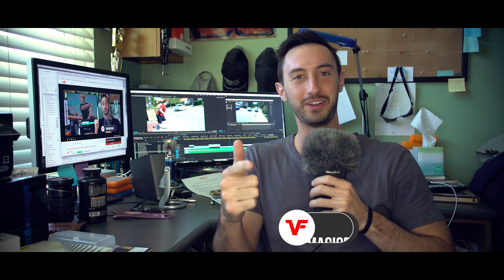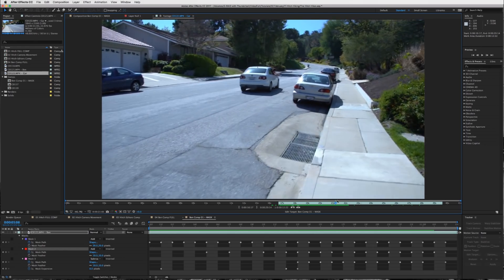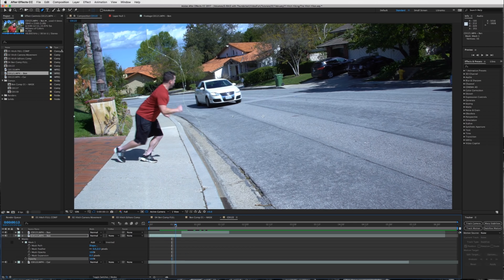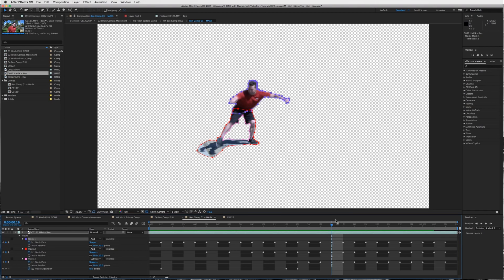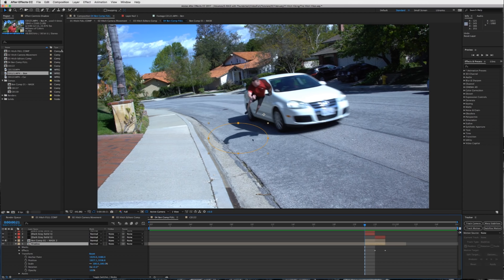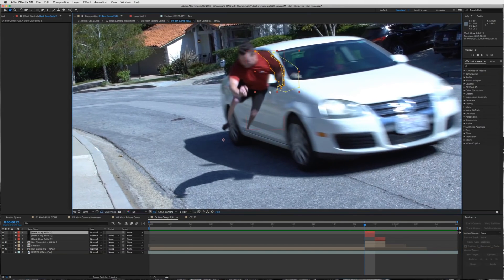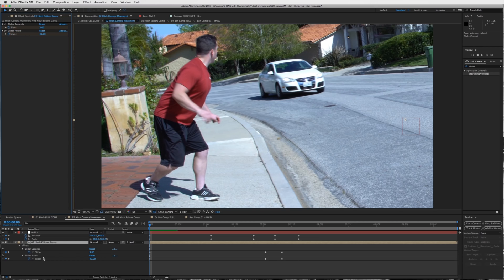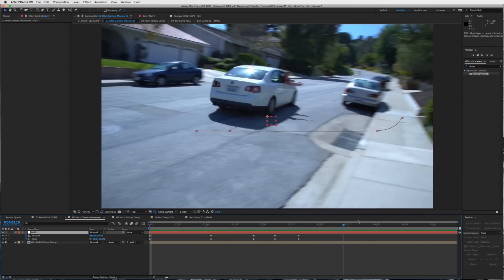Zach King Hitch Hiking Effect Tutorial | After Effects CC 2017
In this After Effects tutorial I'll show you how to jump into a moving car just like in Zach King's hitchhiking vine video. Zach King is popular for his movie magic visual effects tricks that he has applied to his Vine, Instagram, and YouTube channels. I'll break down this visual effect in Adobe After Effects the way I think it was created. But Zach could have done this a bit differently.

As a content creator it's always fun producing these quick little movie magic tricks. As a kid, I've always been fascinated by visual effects. I hope that these tutorials help inspire you to create creative little short clips. Tag me on Instagram (@videofort) so I can see what you guys come up with. Love seeing your filmmaking work & visual effects!

KEYS TO SUCCESS:

• Use the pen tool to mask out the actor that jumps into the car.
• If you are proficient with the rotobrush tool, go with that instead.
• Add shadows using the NEW SOLID and create dark solids for shadows to help make this effect look more real.